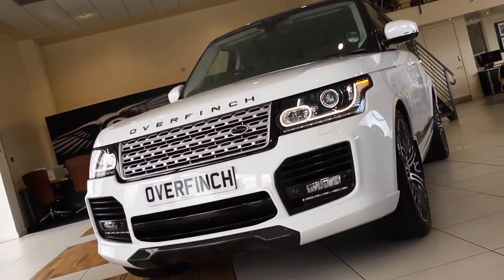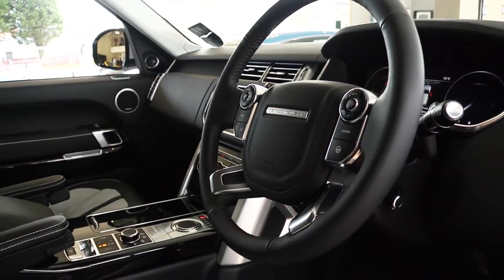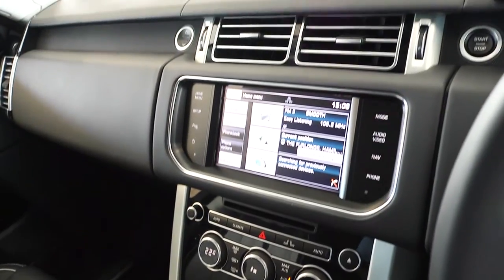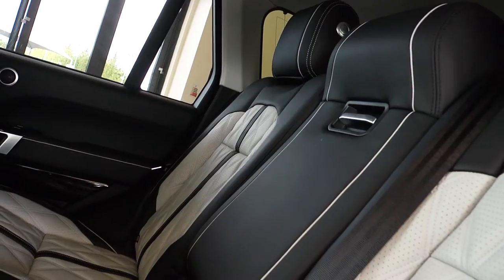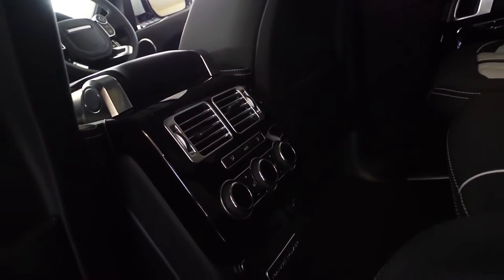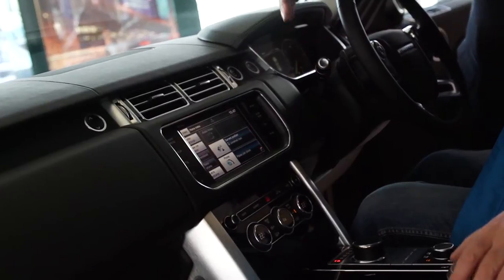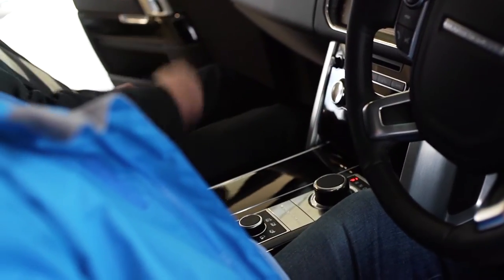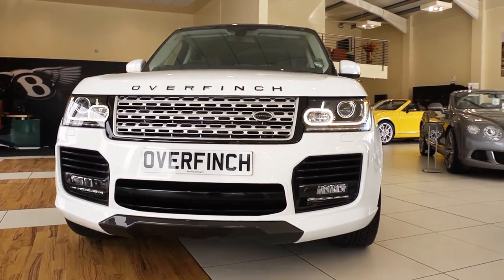Park's Motor Group | Overfinch Glasgow - New Range Rover